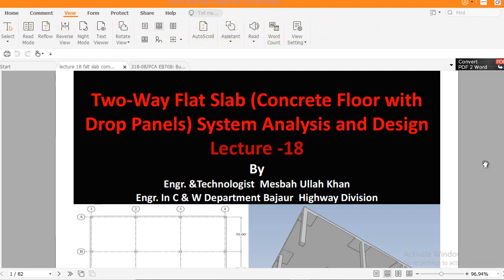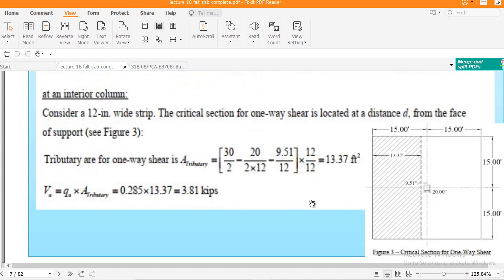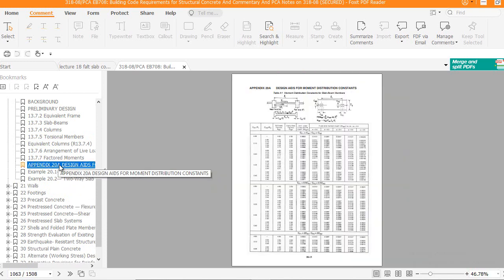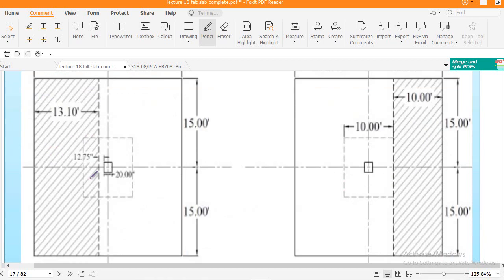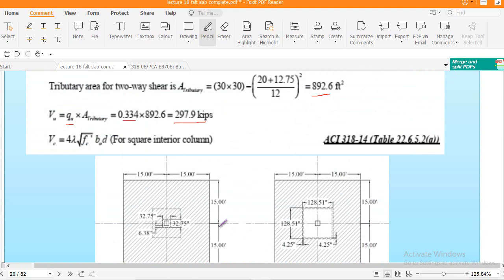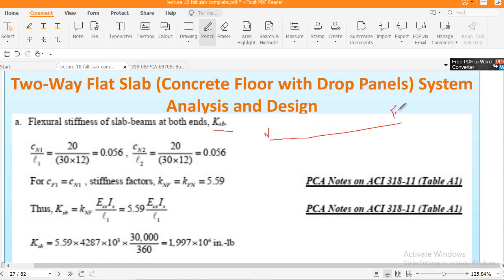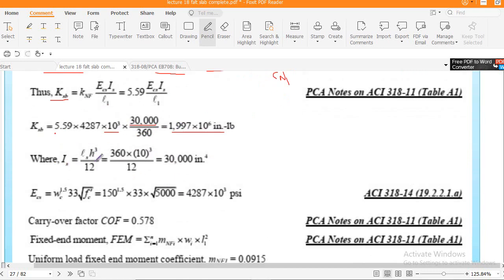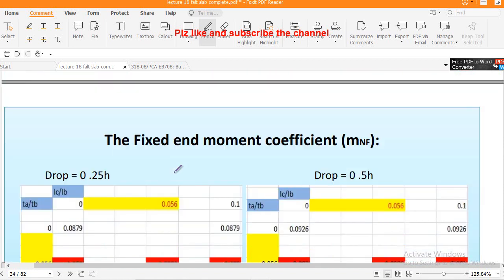18 lec the use of ACI equivalent frame method in the case of drop panal with detailed example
this lec will explain how to fix size of plate slab and flat slab, how to check  beam shear and punching shear in case of flat slab. what option will be used if flat slab failed. how to use PCA notes.